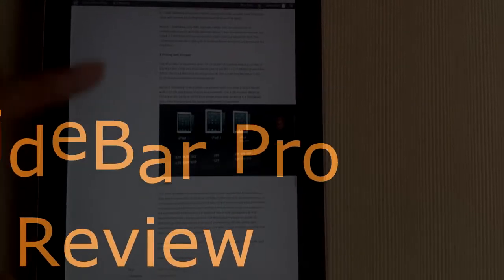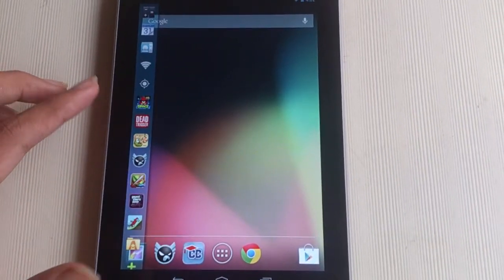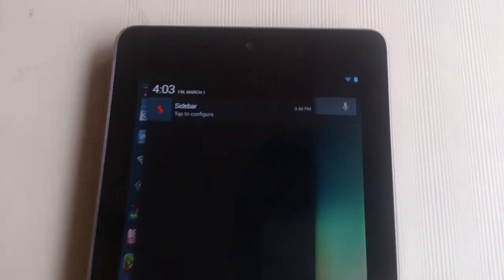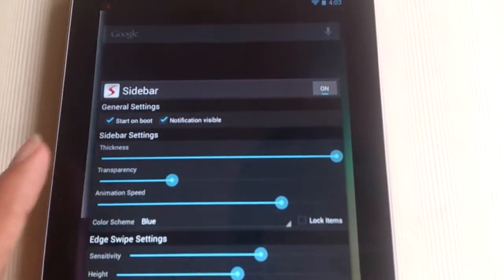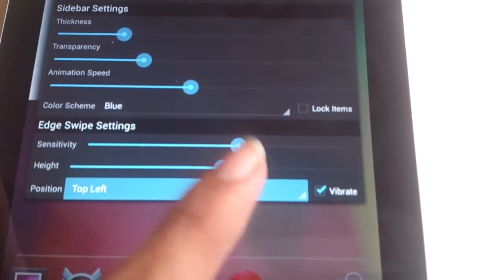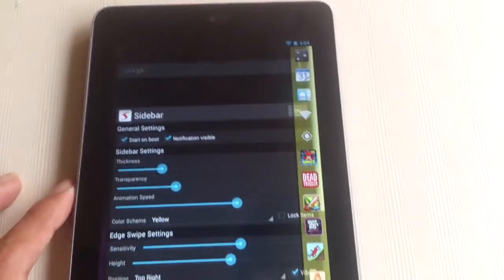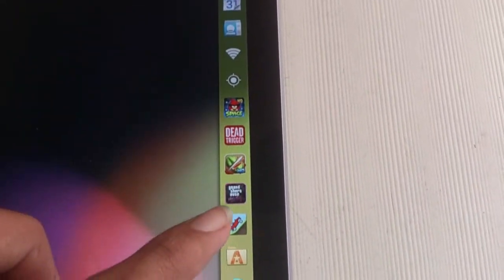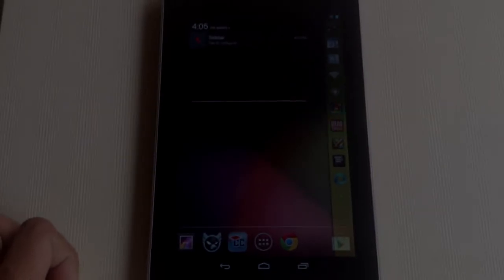Android App Review: Sidebar Pro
In This Video, I review SideBar Pro for Android.